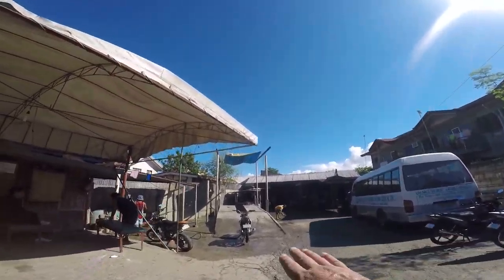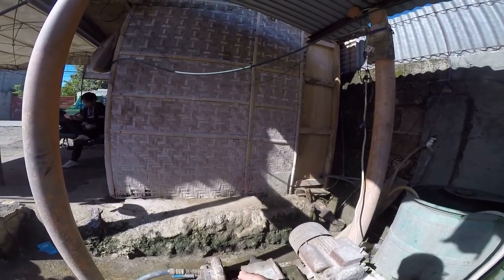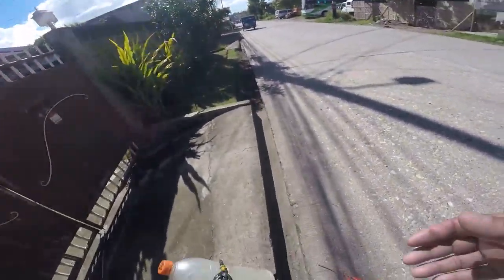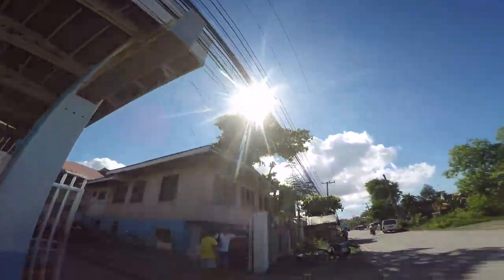PHILIPPINES WALKING TOUR Pt4 of 5 BOHOL TROPICS RESORT BOHOL CHURCHES AND TAGBILARAN CITY STREETS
YOU WILL SEE THE FOLLOWING IN PART 1 & 2 of This 5-Part Series;
 [[ Sandugo Grand Ballroom Bohol Tropics ]]

YOU WILL ALSO SEE A WALK AROUND OF THE ENTIRE PROPERTY before the end of part 2 of this video series a.k.a.
THE PROPERTY OF BOHOL TROPICS RESORT

ALL MY VIDEOS SHOT USING GO-PRO IN 1080 HD PLEASE USE GEAR ICON BELOW THIS BOX TO CHANGE UR SETTING FOR BEST VIEWING PLEASURE...THANKS IN ADVANCE

GP031481